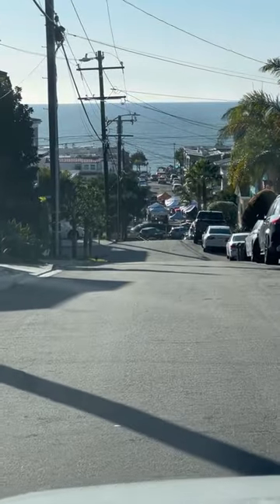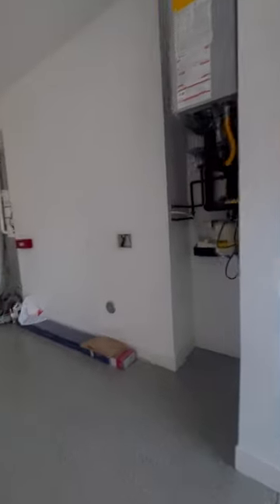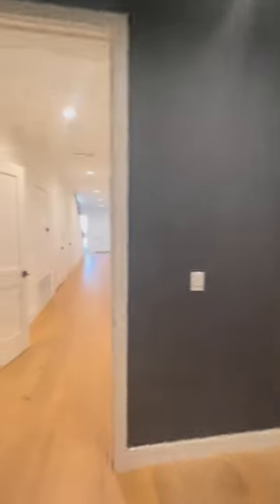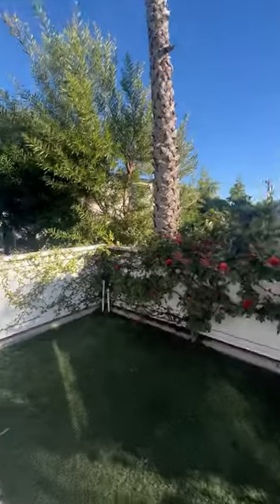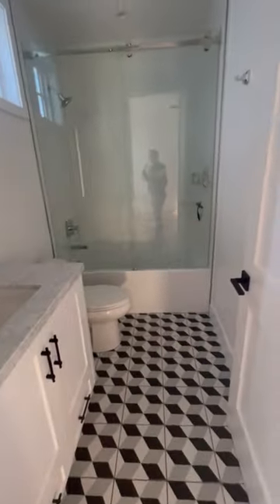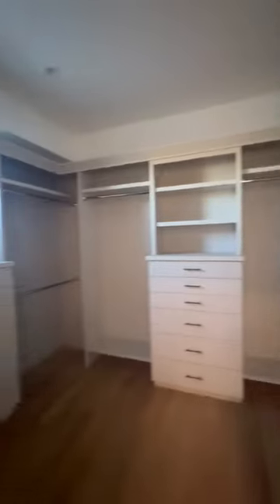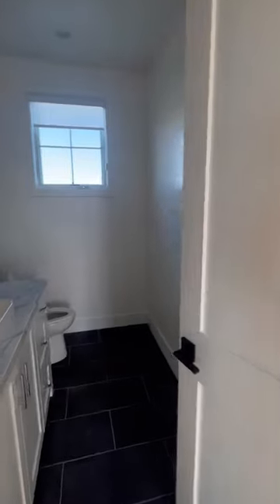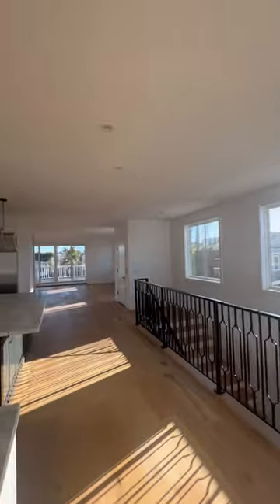Manhattan Beach Home Tour $5,400,000 | South Bay of Los Angeles Luxury Home Tour | Hill Section 2023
0:00-1:05 - Neighborhood
1:06-3:05 - Entry & Level 1
3:06-6:37 - Level 2
6:38-8:51 - Level 3

Curious what $5,400,000 can get you in Manhattan Beach, Ca? Take a peek at this 2019 build, 6 bedroom, city and mountain view home! (Plus my assistant who “was too sick for school” makes a special appearance)

For help finding a home like this or to learn more about working with our team, schedule a meeting with me through this

Listing presented by Sera Najarian of Douglas Elliman.

My name is Carissa Wright. I am a South Bay & Los Angeles areas real estate agent and broker associate at Pacifica Properties Group.

Carissa Wright | Pacifica Properties Group